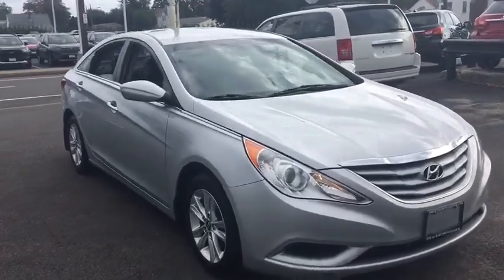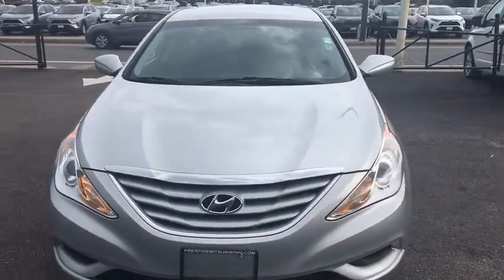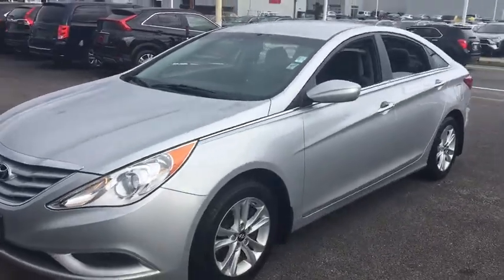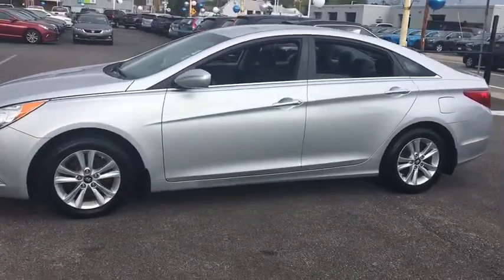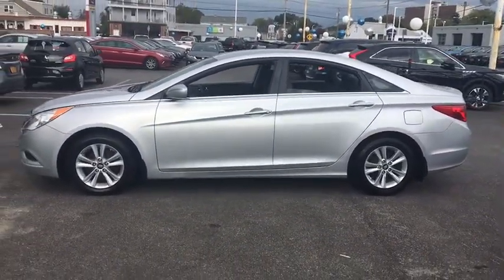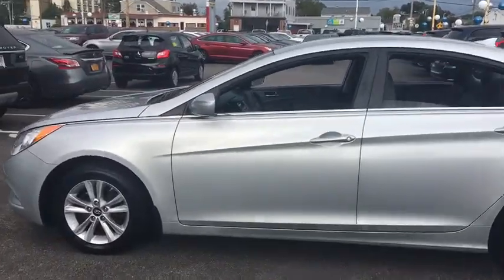2012 Hyundai Sonata Fall River, Dartmouth, New Bedford, Wareham, MA, Tiverton, RI SS7320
Silver  2012 Hyundai Sonata available in Fall River, Massachusetts at Prestige Auto Mart 1. Servicing the Dartmouth, New Bedford, Wareham, MA, Tiverton, RI area.
2012 Hyundai Sonata 2.4L SE - Stock#: SS7320 - VIN#: 5NPEB4AC3CG502475

Your lucky day!!! Less than 81k Miles! Are you interested in a simply amazing car? Then take a look at this respectable 2012 Hyundai Sonata 2.4L SE..